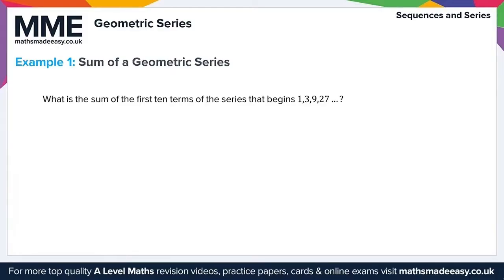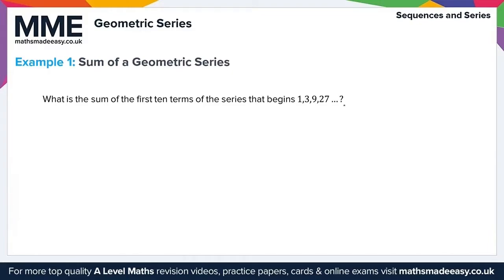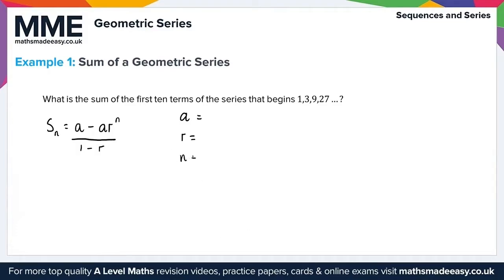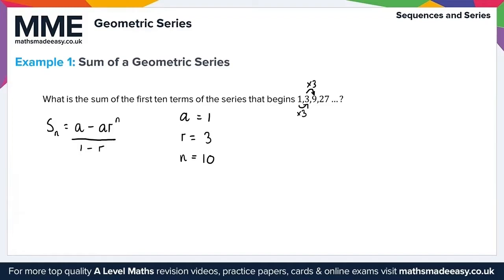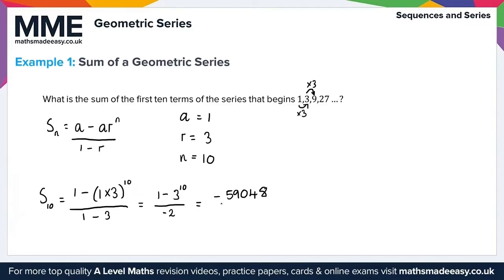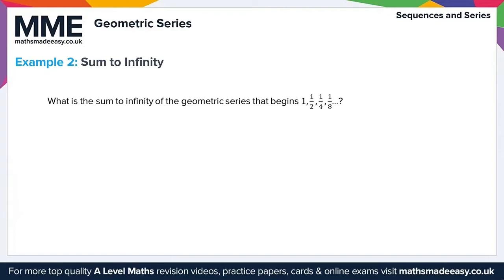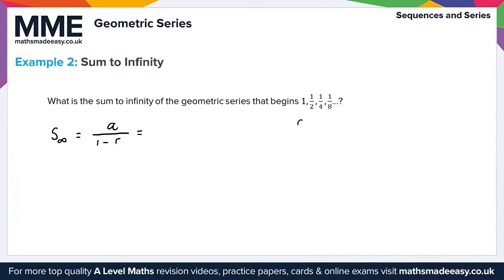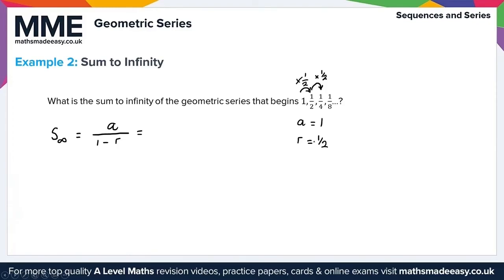48 - MME - A Level Maths - Pure - Geometric Series Examples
This is the Maths Made Easy video on A Level Maths - Pure  - Geometric Series Examples